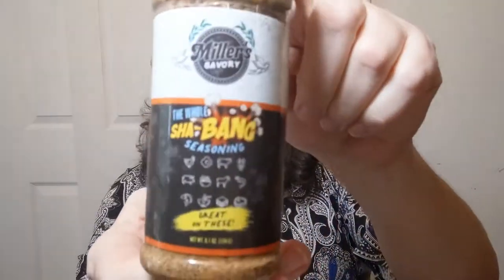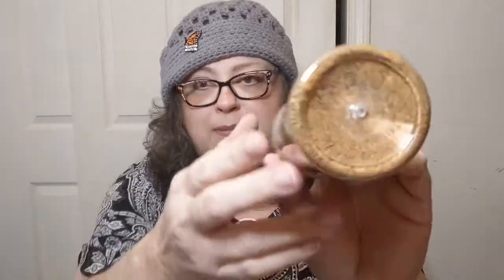Happy Mail, a Spice Order, and a little YARN - Crochet, Life, and Stuff with Debra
Lots of lovely surprises in my 6 month Member pack from @LadybirDloves